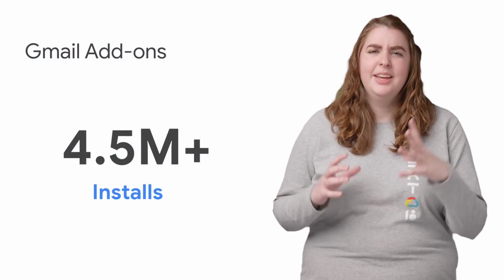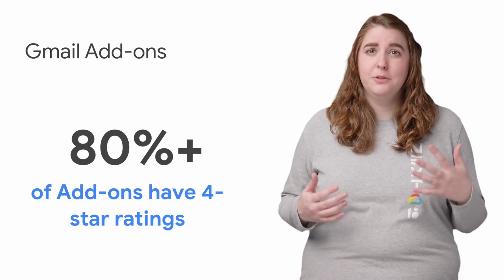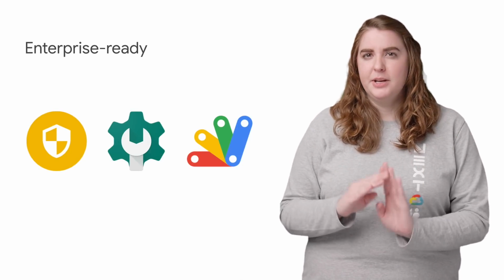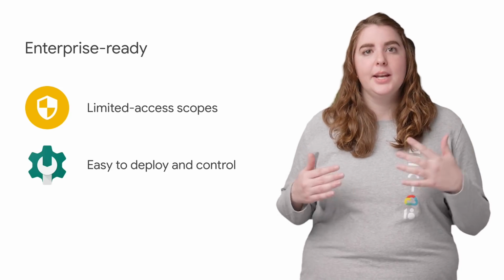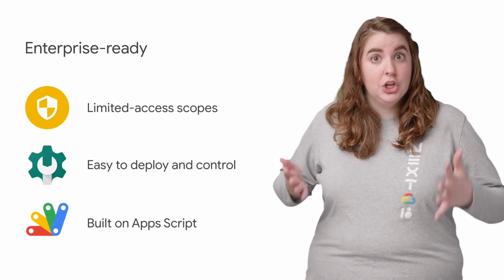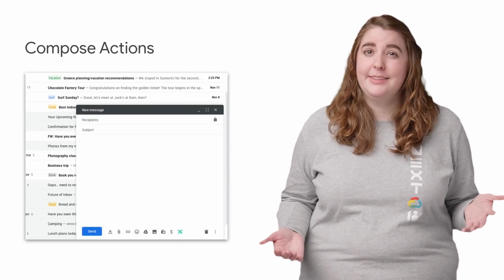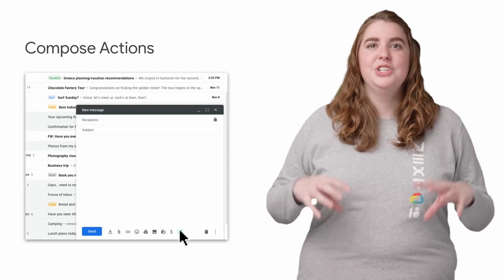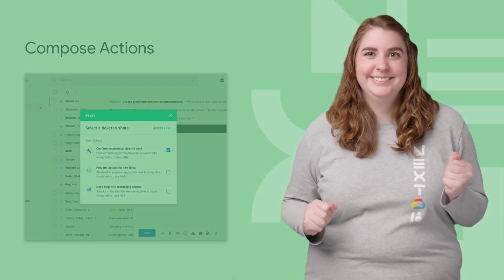Get Productive with Gmail Add-ons (Next Rewind ‘18)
Gmail Add-ons give you access to popular enterprise apps directly from Gmail, so you can do more without leaving your inbox. In this session, we'll be announcing new Gmail Add-ons from popular developers, sharing updates to the Gmail Add-ons framework, and sharing some tips on how you can use and manage Gmail Add-ons within your organization.

Original talk by Aakash Sahney, Timothy Pettersen, Ketan Nayak, and Derek Lansing
Rewind by Joanna Smith